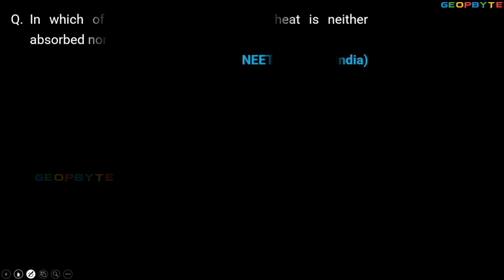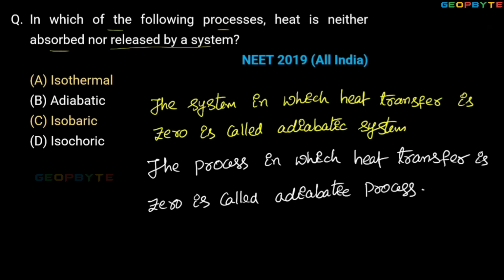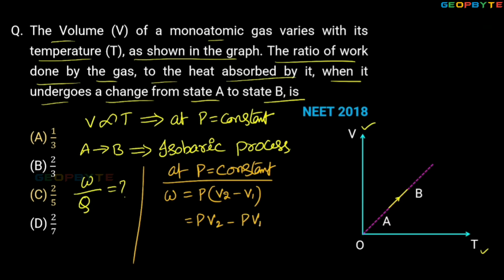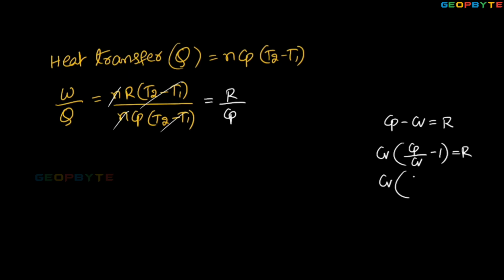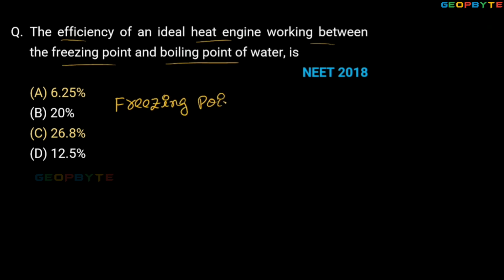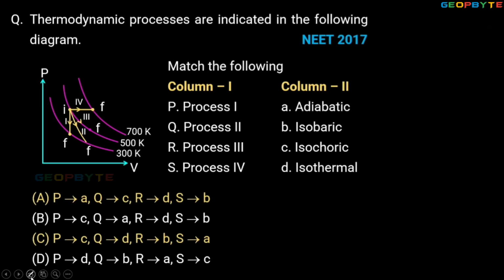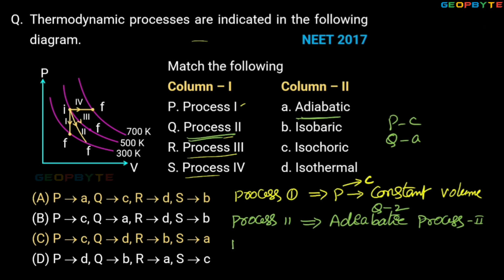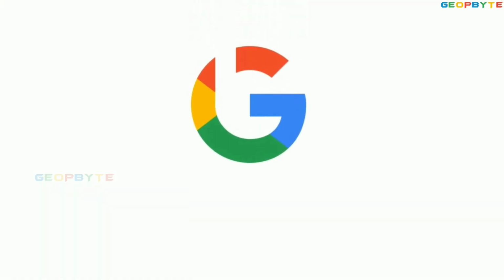NEET - PHYSICS | Thermodynamics | Previous Years Questions | Part-3